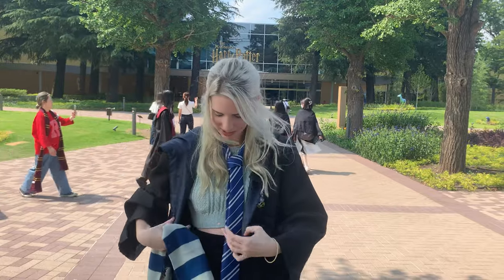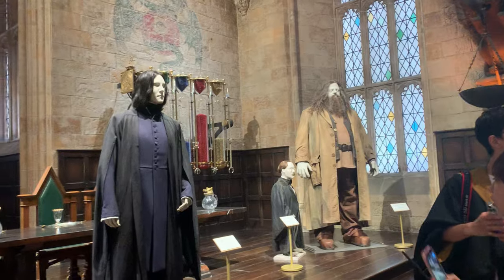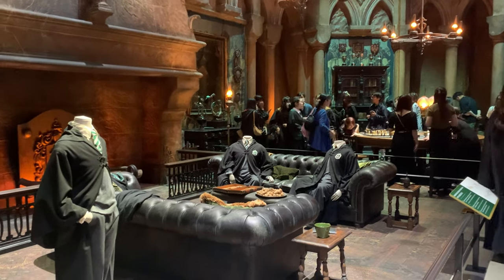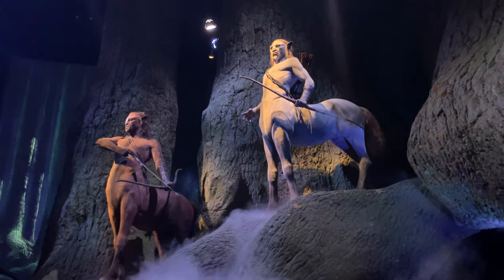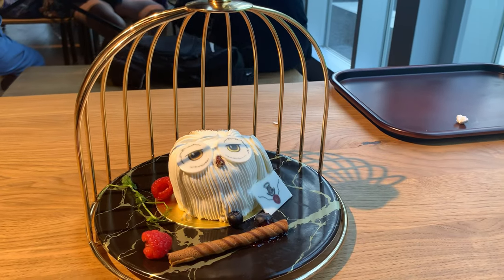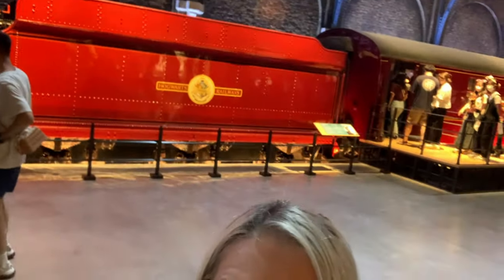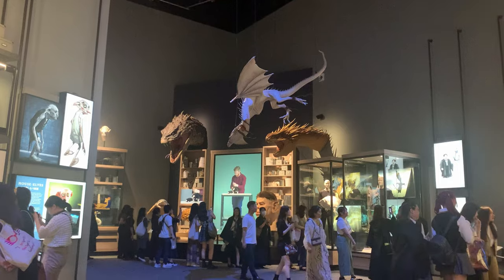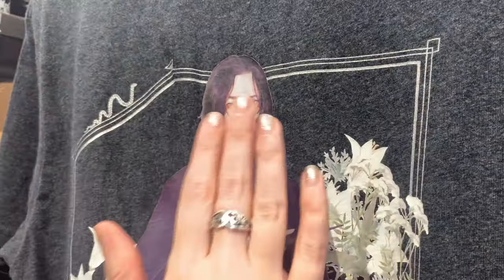Touring Hogwarts in Japan || Harry Potter Studio Tour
The Harry Potter Studio Tour opened in Japan and I got to go with my friends to experience the magic that made the movies, Japan style!

00:00 - Intro
00:52 - Entrance Hall Area
01:18 - Holding Rooms
02:26 - The Great Hall
03:19 - The Grand Staircase
04:06 - Gryffindor Common Room
05:01 - Quidditch Exhibit
05:24 - Goblet of Fire Exhibit
05:43 - Professors and Potion Exhibit
07:09 - The Forbidden Forest
08:01 - Café
10:28 - Outdoor Exhibit
12:13 - Hogwarts Express
13:23 - Ministry of Magic
13:59 - Behind the Scenes
14:59 - Diagon Alley
16:04 - Hogwarts Castle
16:25 - Gift Shop
17:14 - Outro